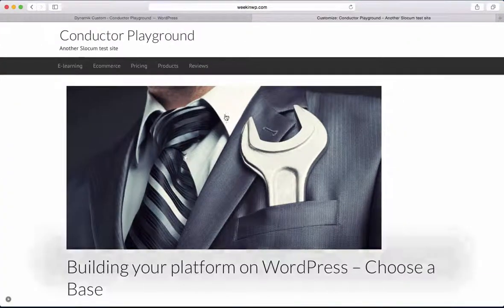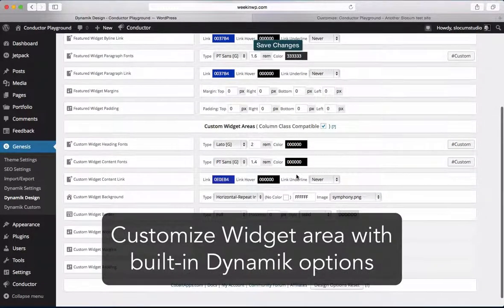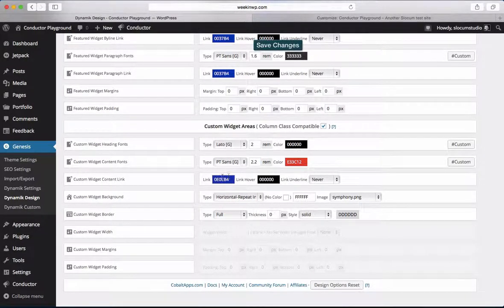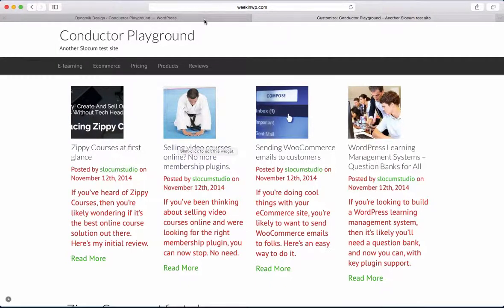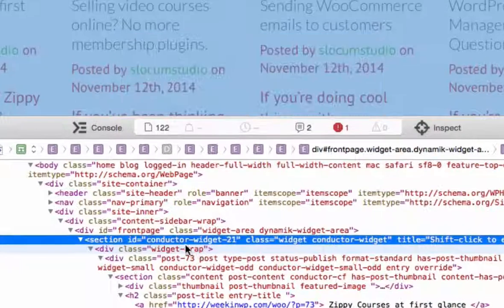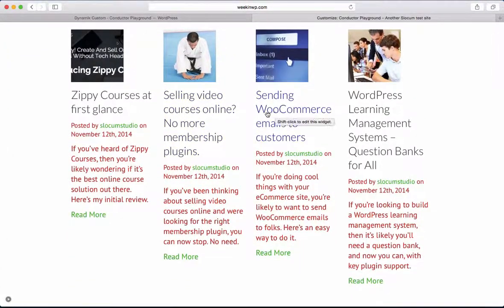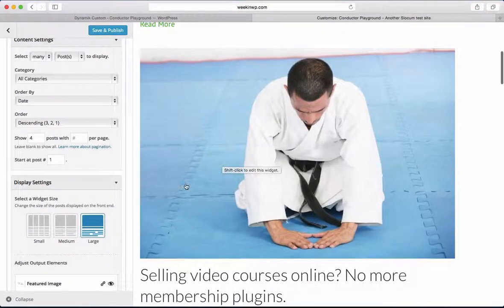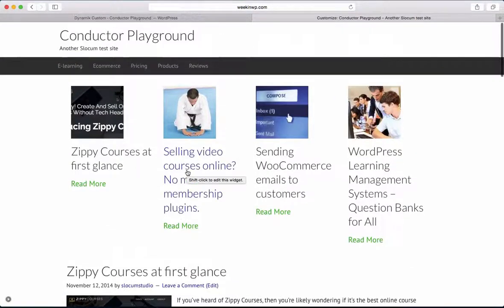Using Dynamik and Conductor for WordPress Part 3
Conductor is a powerful layout builder for WordPress. It's even more powerful when you pair it with Dynamik theme framework from Cobalt Apps.

In part 3, we'll show you how to customize the look and feel of Conductor in your Dynamik theme.